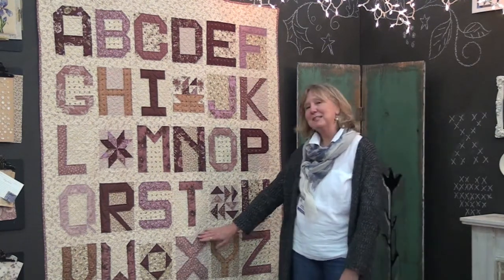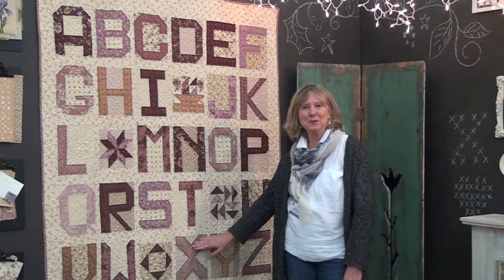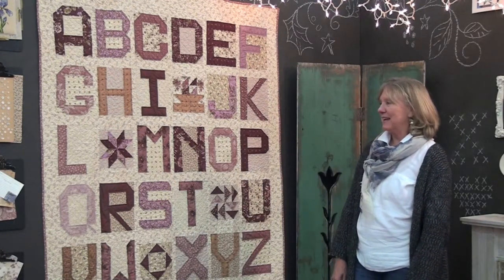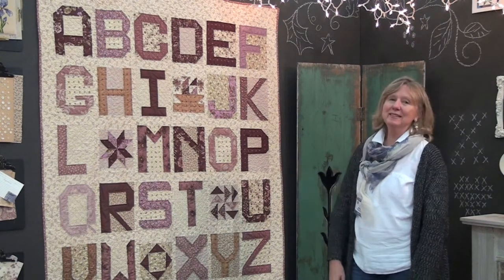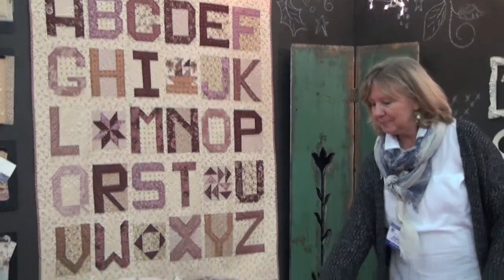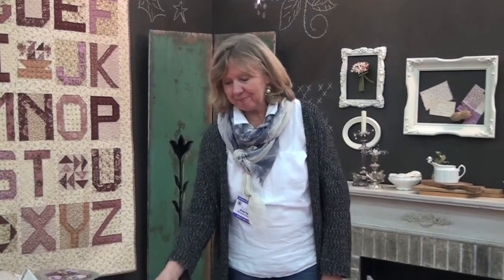Black Bird Designs Fall 2013